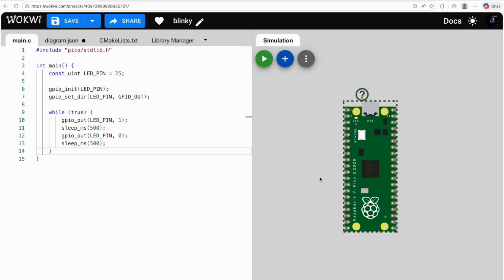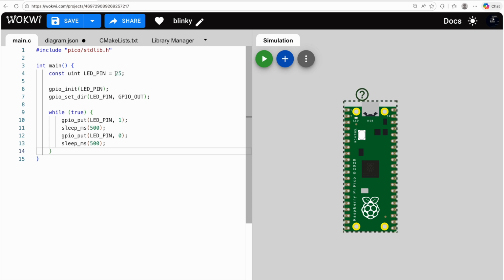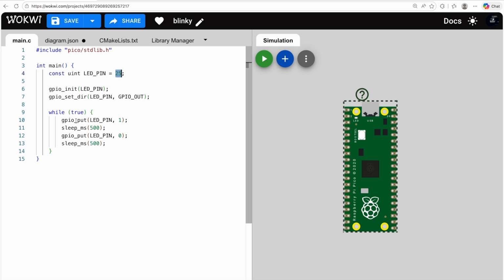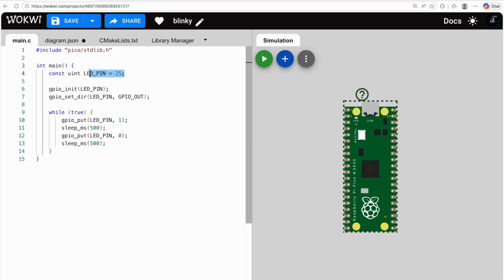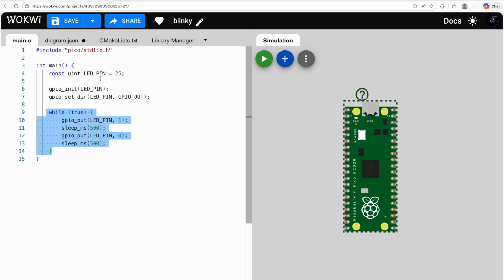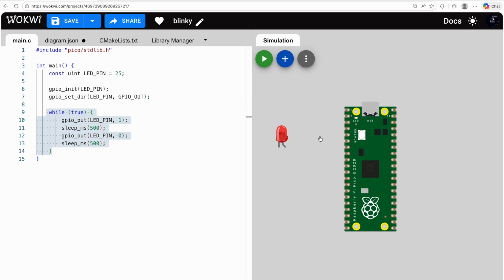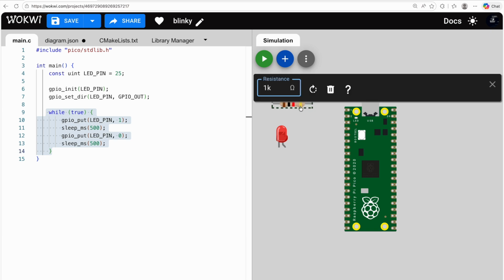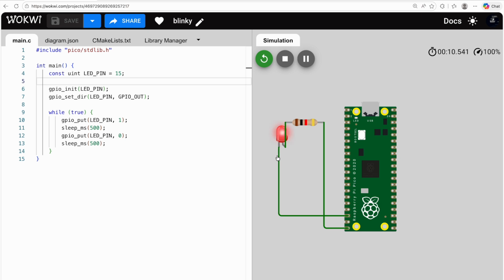Blink an LED with Raspberry Pi Pico in C — Wokwi Simulator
In this video, we build a simple LED blink project on the Raspberry Pi Pico using C —
completely in the browser using the free Wokwi simulator, no hardware needed!

We start with the onboard LED on GP25, go through every line of code, then move to
wiring an external LED on GP15. We also explain why we use a 220 ohm resistor and
the Ohm's Law calculation behind it.

Perfect for anyone getting started with embedded systems or microcontroller programming.

Code used in this video is available in the comments below.